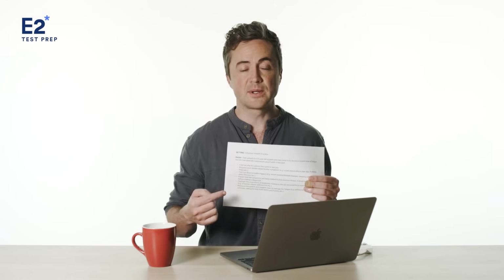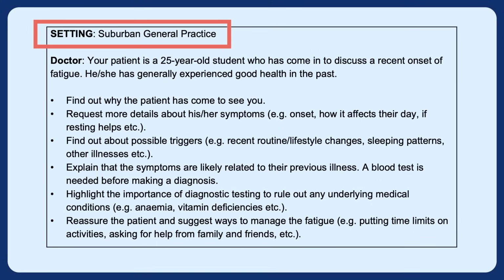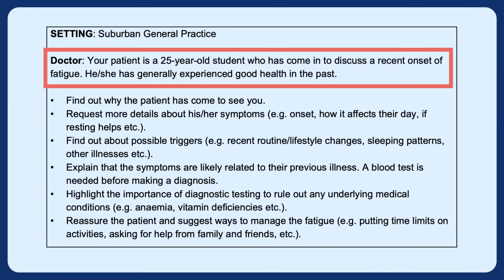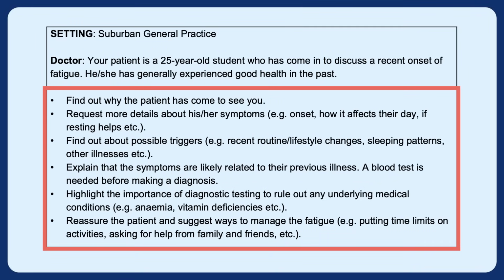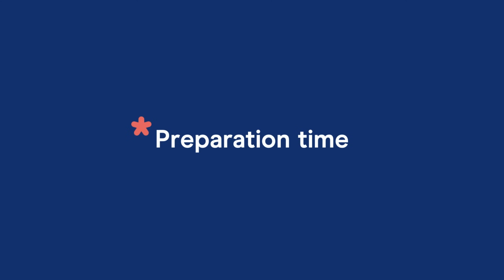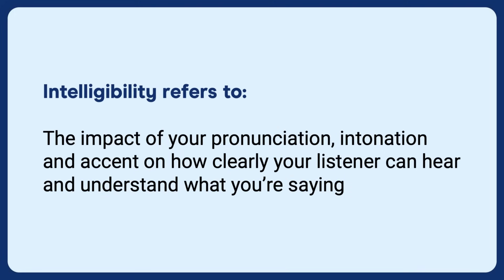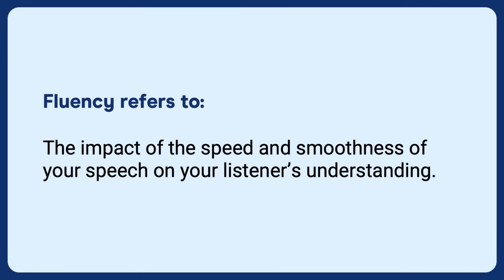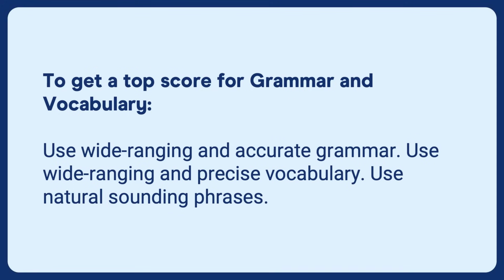Understand OET Speaking in JUST 16 Minutes!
Need an OET Speaking Crash Course? Watch this video!

In this lesson, Jay teaches you about the OET Speaking Role Play including  how you're scored on test day.

For OET Live Classes, Courses, and Expert Methods Lessons, Sign up